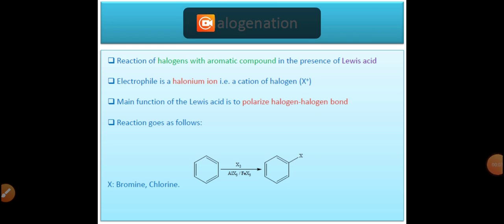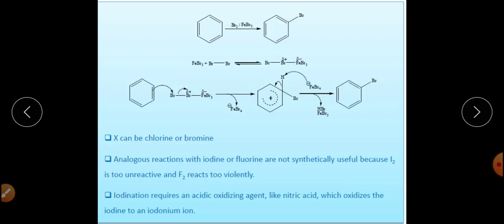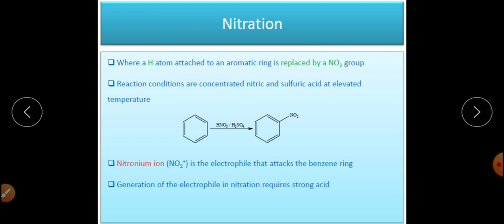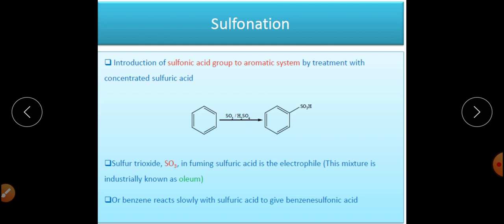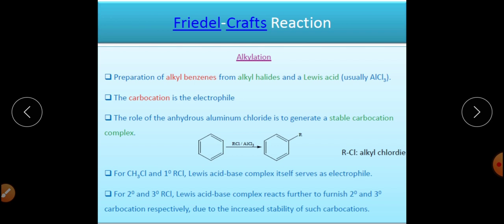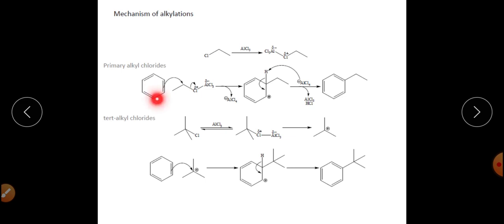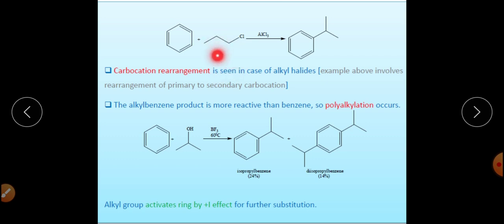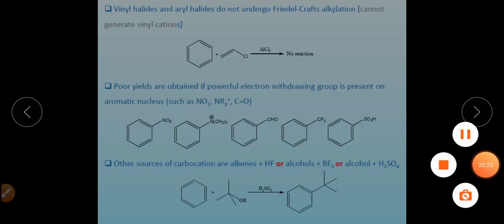Aromatic Electrophilic Substitution Reaction Revision Lecture 2